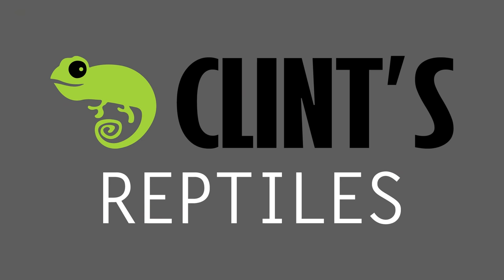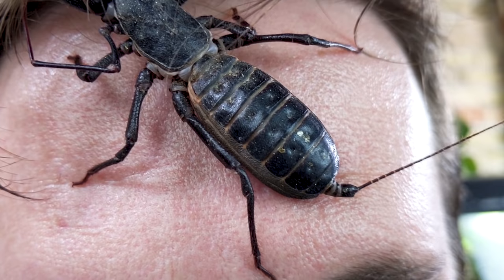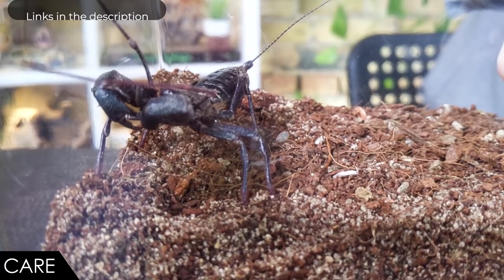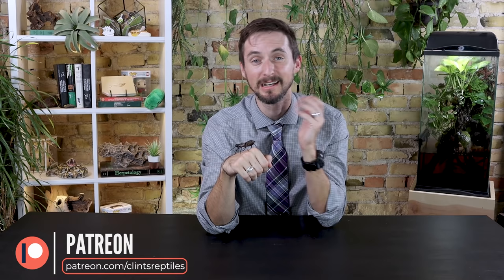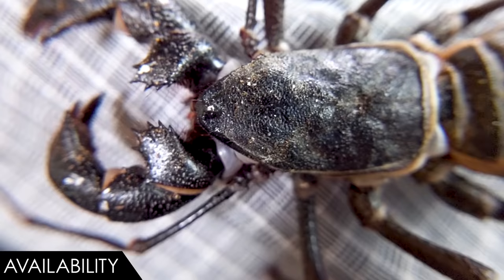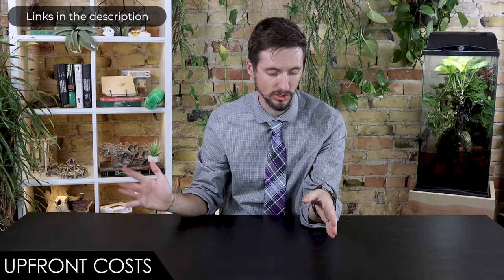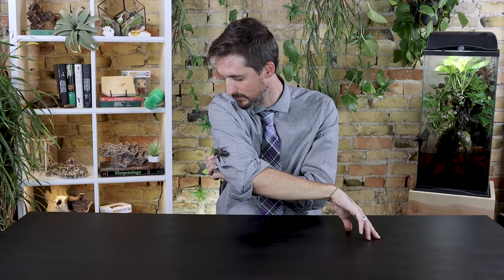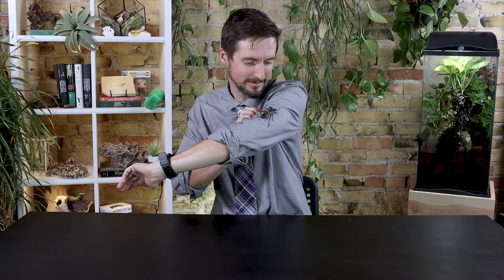Giant Vinegaroon, The Best Pet Invertebrate?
The giant whip scorpion, also known as the vinegaroon, is one of the strangest and most terrifying looking creatures on the planet. These terrifying arachnids aren't venomous, and as it turns out they aren't dangerous in any way. They actually make surprisingly good pets. So, is the vinegaroon the best pet invertebrate for you?

Peat Moss
Water Bowl

Clint's Reptiles
770 East Main Street #127